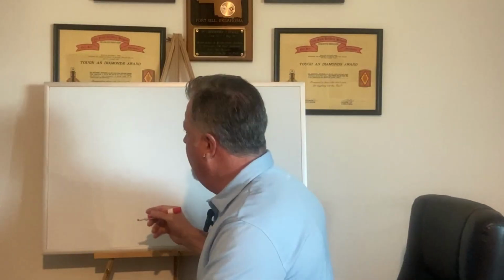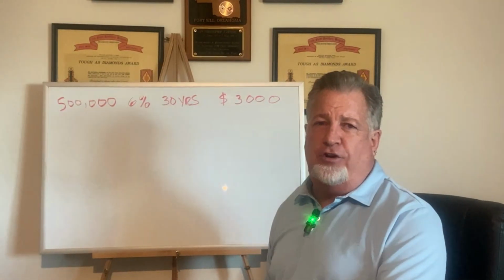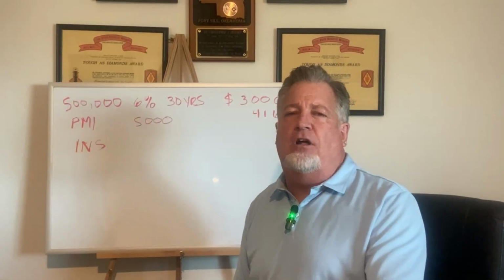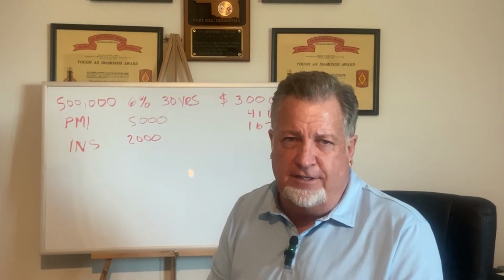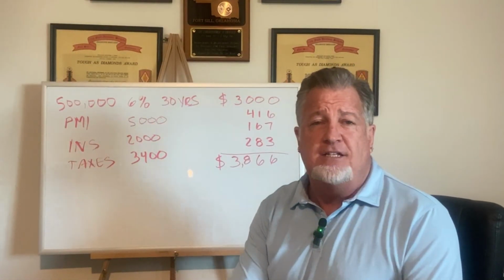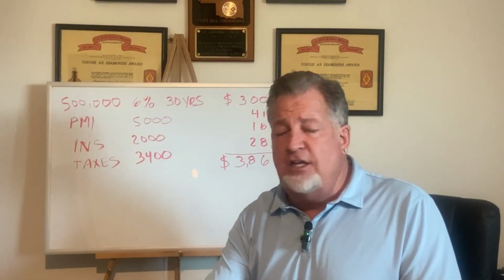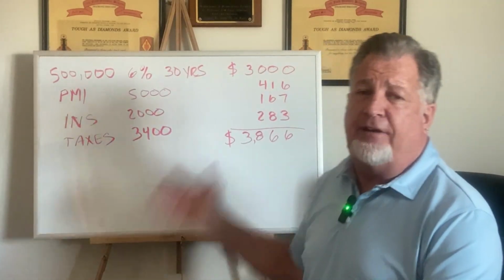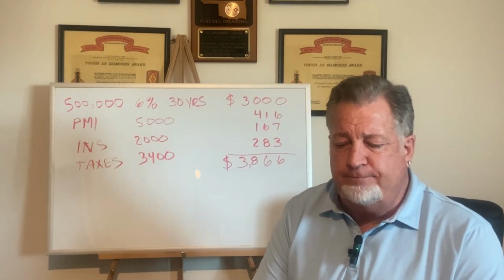Mortgage Costs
If you're thinking about living in Las Vegas, or any other Las Vegas, Nevada suburb, we'd love to help! We can help you navigate the Las Vegas, Nevada real estate market. Just give us a call, shoot us a text, send us an email, or schedule a Zoom call, and we'd love to help you make a smooth move to Las Vegas, Nevada!
🤔Thinking of Moving to Las Vegas, Nevada?
📅 Zoom:
If this is your first time to this channel, and you want to know everything about Las Vegas, Nevada and the surrounding areas, then subscribe▶ and tap the bell🛎 for notifications, so you can be the first to know about the current market in Las Vegas, Nevada 😁
Brokered by Realty ONE Group and The Caldwell Group